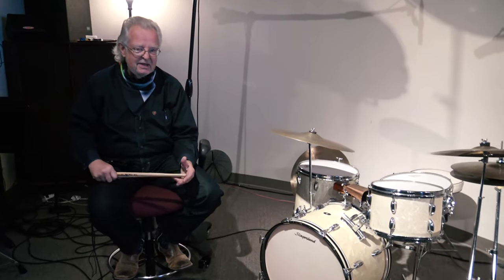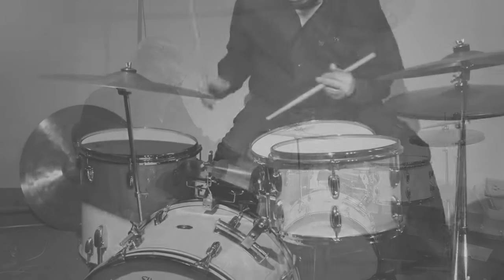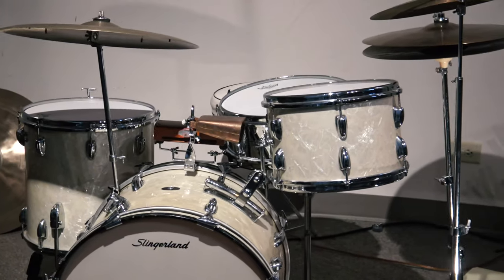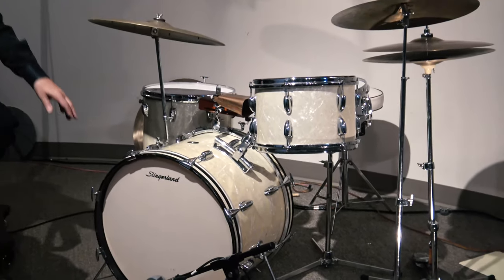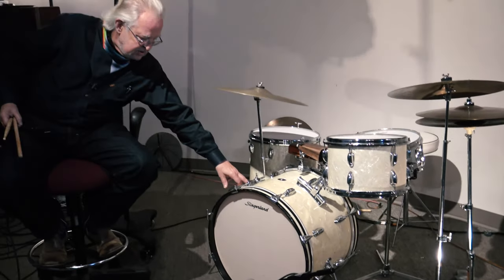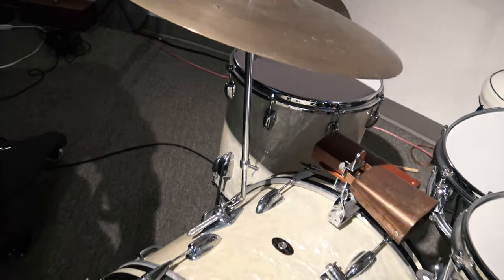Steve Maxwell Vintage Drums - Slingerland 20/12/14/5x14" Drum Set - 1960s WMP/COB Niles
Really sweet kit here with all original stands, check out our Reverb listing: